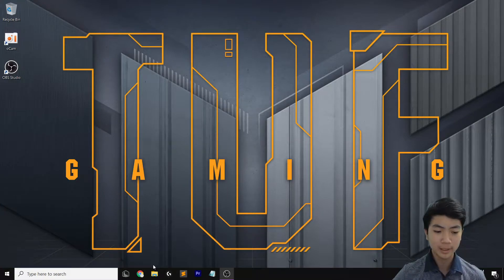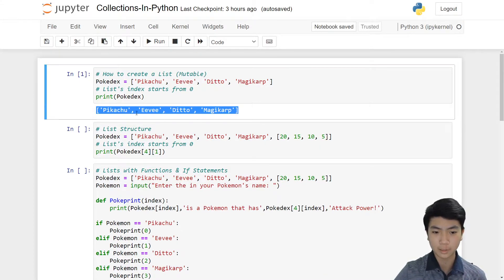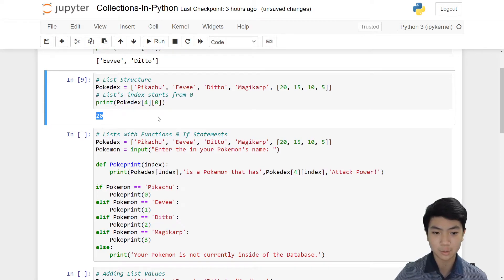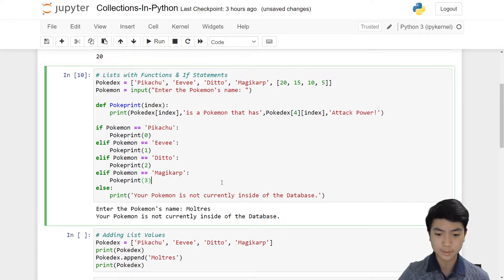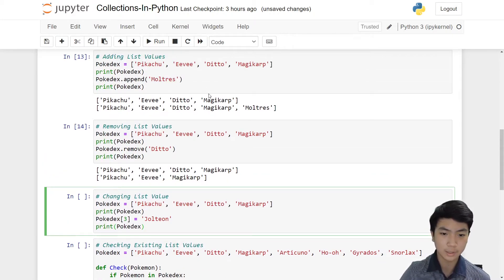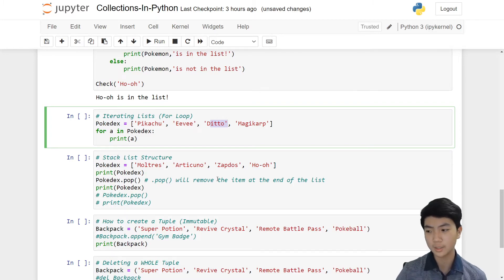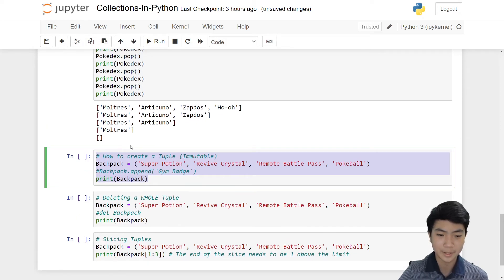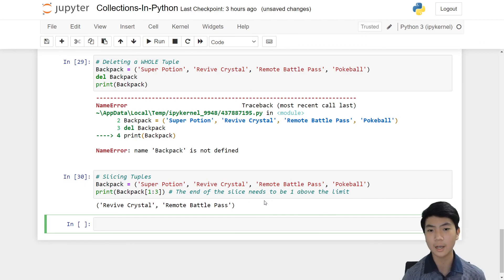Data Collection in Python! | Pythomon GO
Today I will be giving you a brief overview about Data collection in python, basically lists and tuples! I hope you find this video useful!